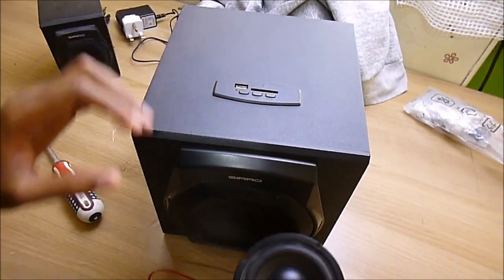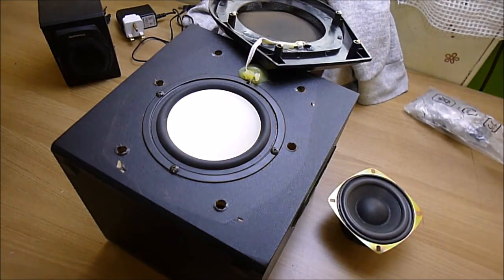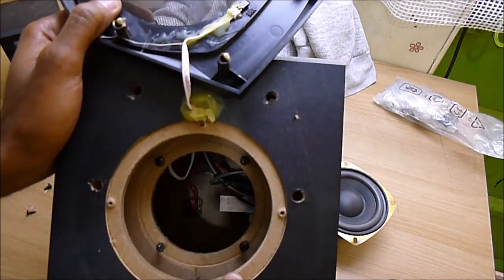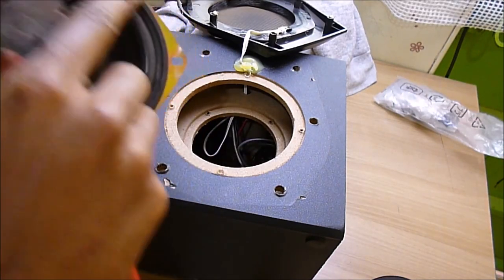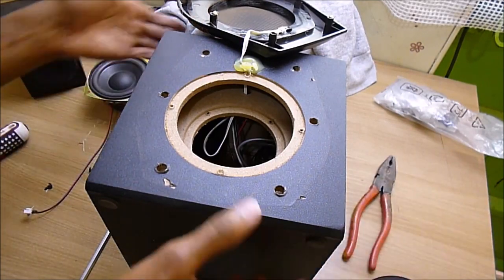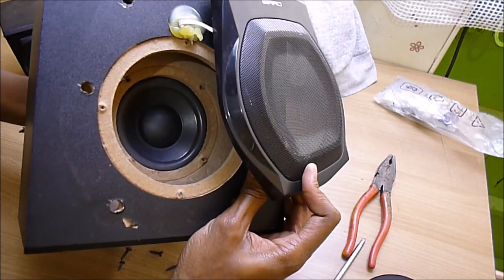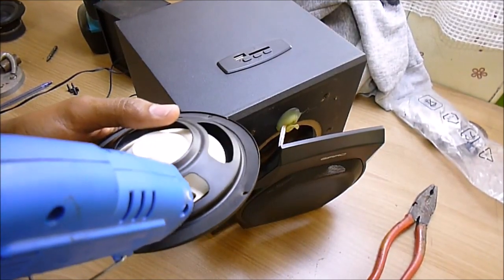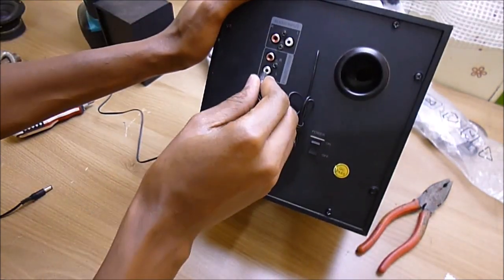Replacing The Subwoofer Speaker On My Girro Music System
I had written a review of this unit in Feb of 2015. Here is the link